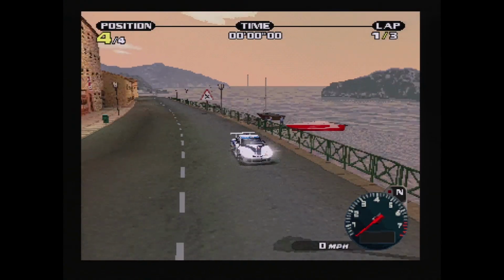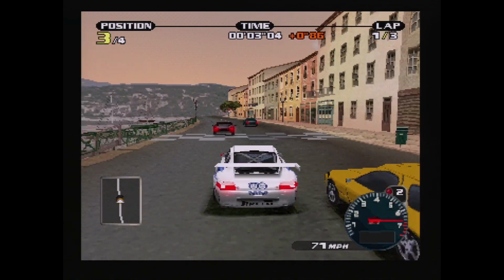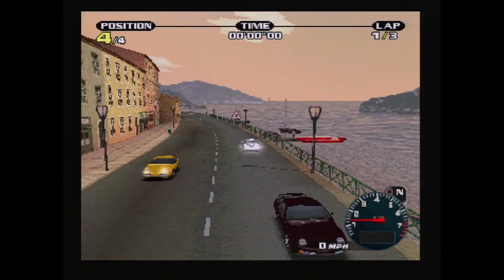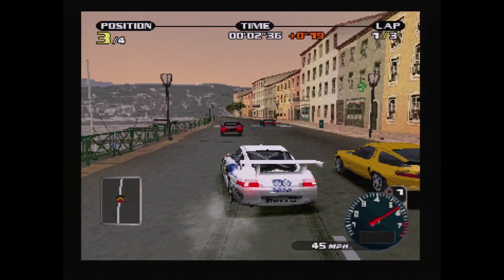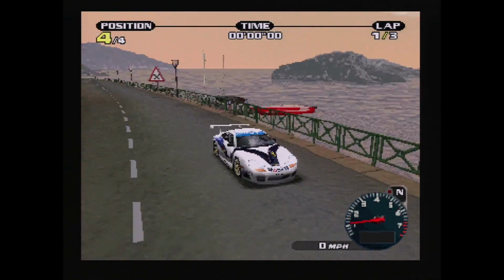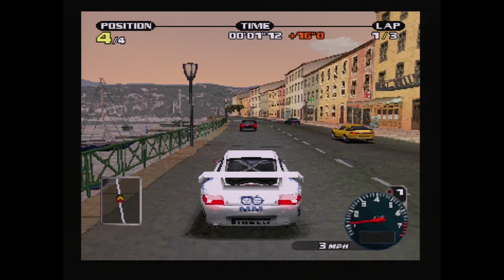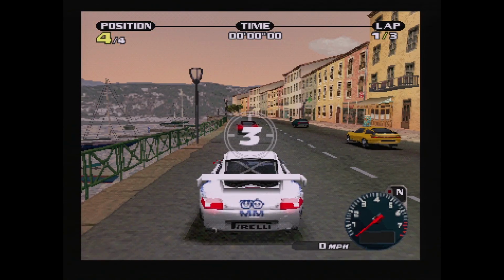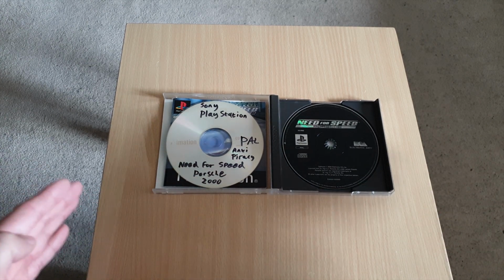Sony PlayStation Anti-Piracy: Genius and Devious Need For Speed Porsche 2000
This time on the Game Room. I discuss what I think is a Genius and Devious Anti-Piracy system in Need For Speed: Porsche 2000 on the Sony PlayStation. See what it is and what I have to say about it on this video!